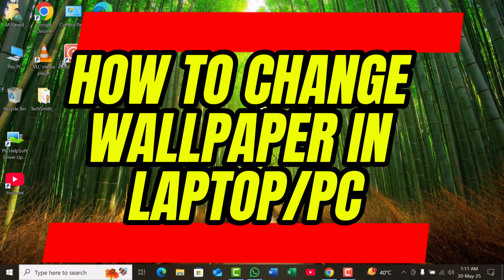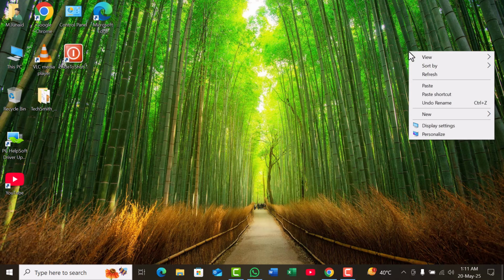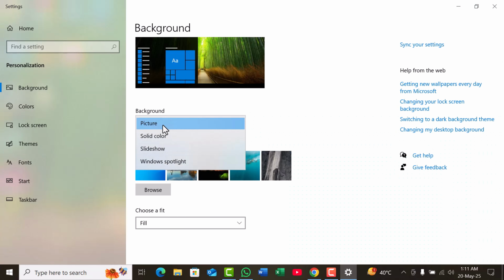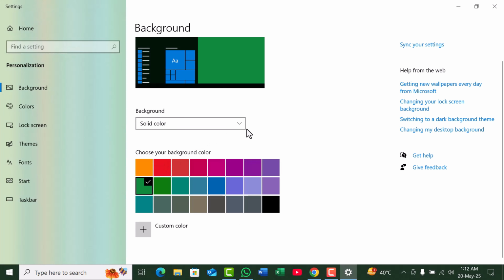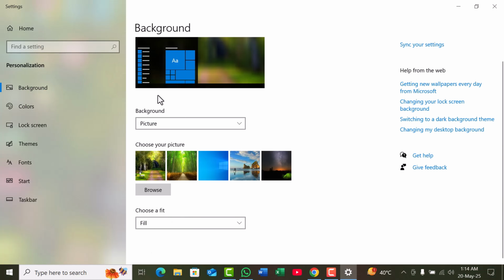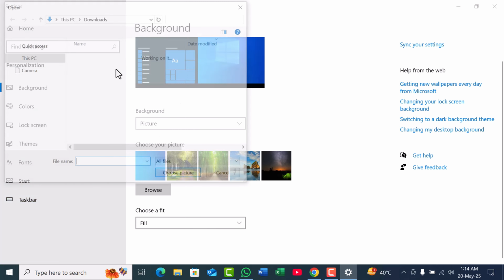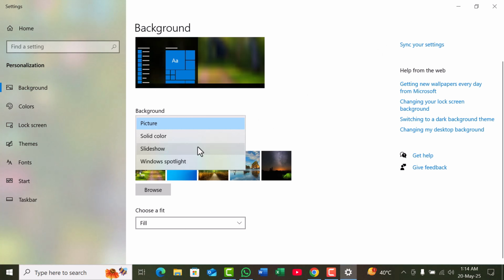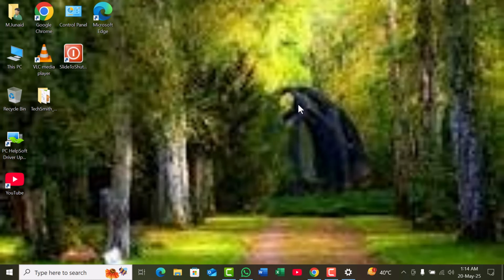How To Change Wallpaper In Laptop | Quick & Easy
Learn how to change wallpaper in laptop with this easy step-by-step guide! Whether you want to personalize your screen or refresh your setup, this tutorial shows you how to change desktop background in Windows 10 in just a few clicks. We’ll cover how to set wallpaper in laptop using built-in settings, custom images, and tips to make your desktop look clean and professional.